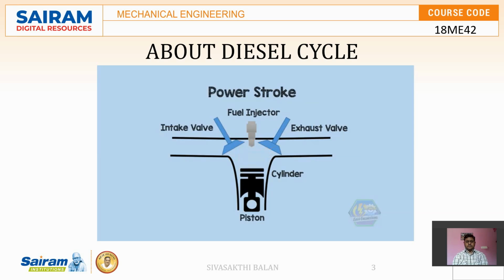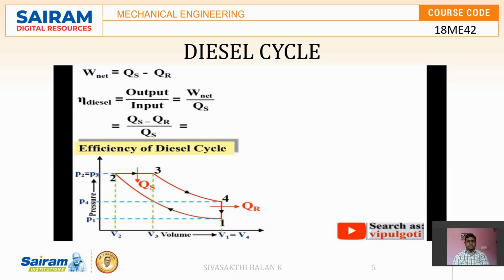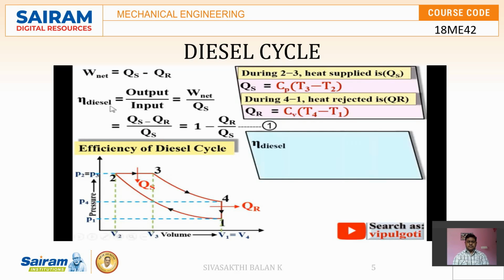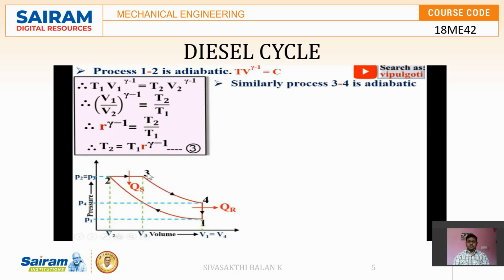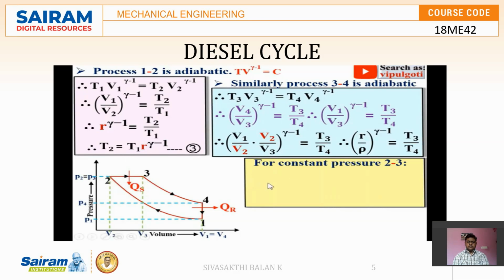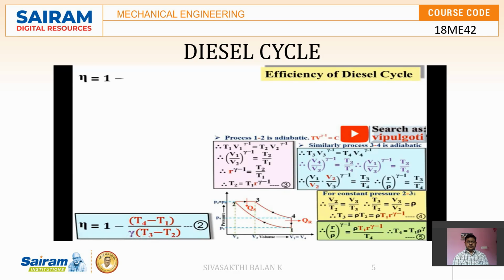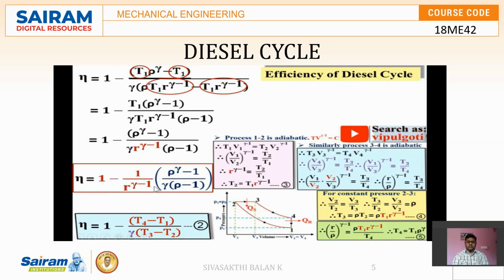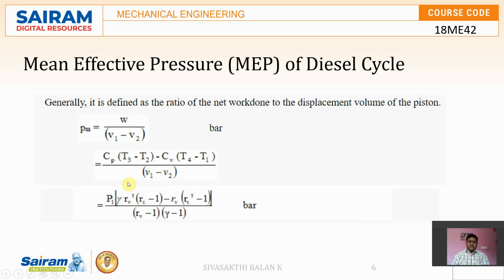Lecture Video 4_ 18ME42_ Module 1_ Diesel Cycle_ Sivasakthi Balan